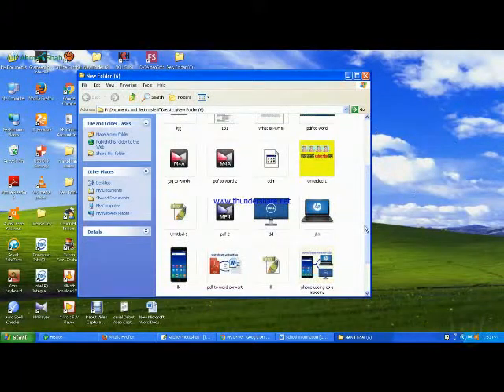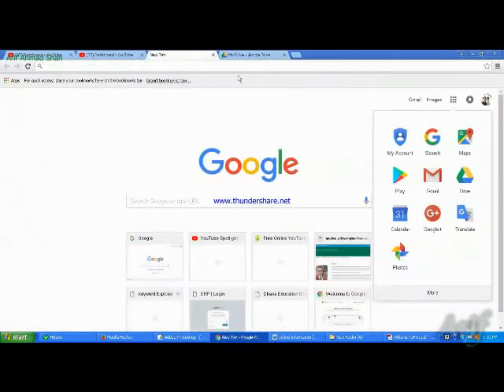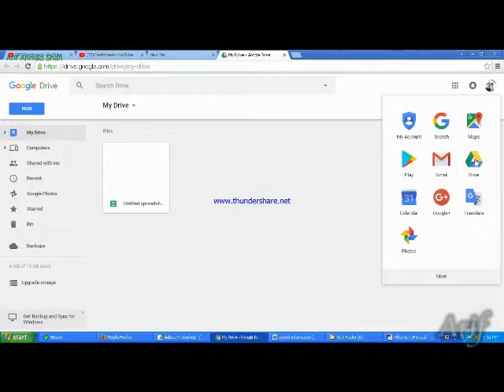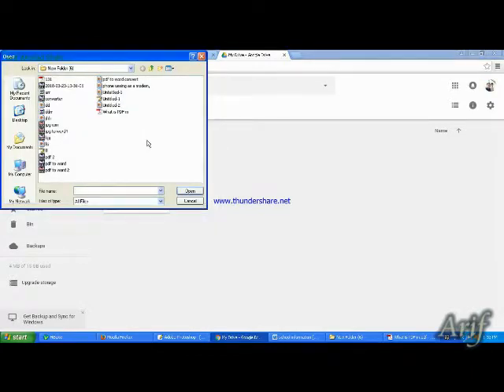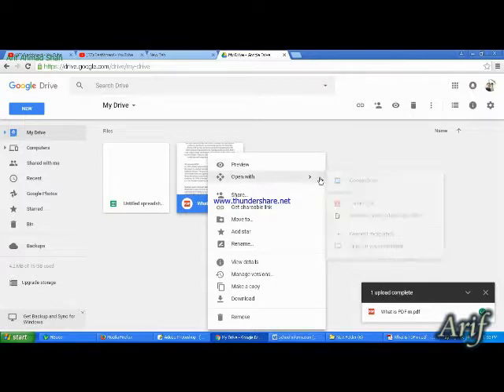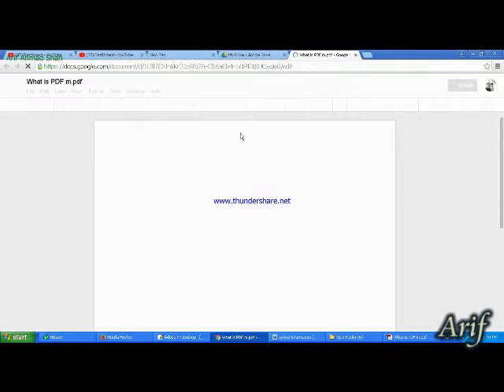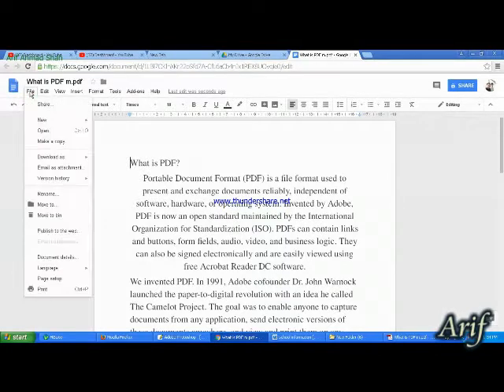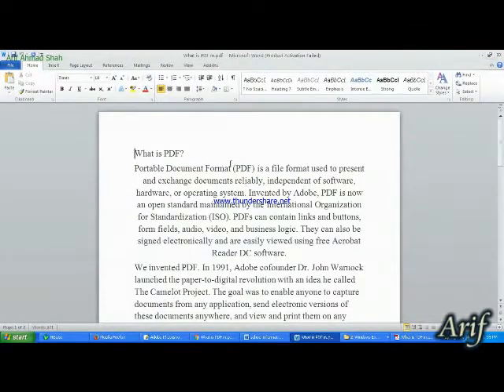How to convert pdf to word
This is tutorial of how to convert pdf to word.  You  watching this vedio, you can covert pdf to word doc without any softwore by using google Drive. It is easy the best way pdf to word convert.